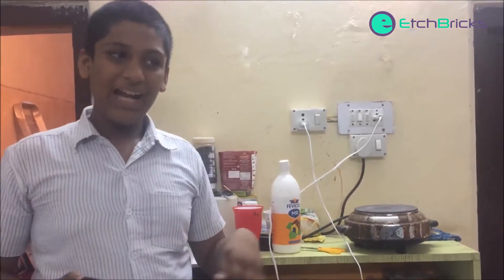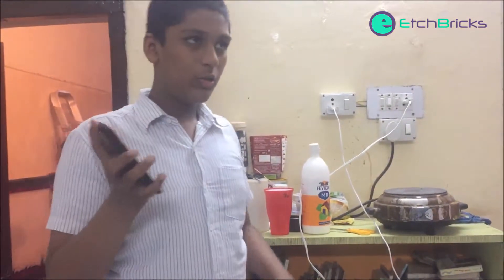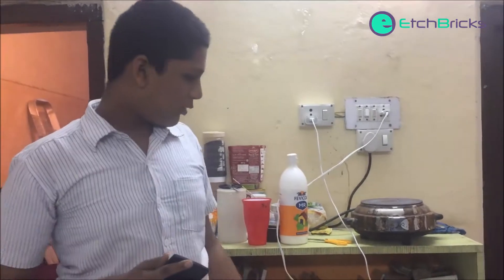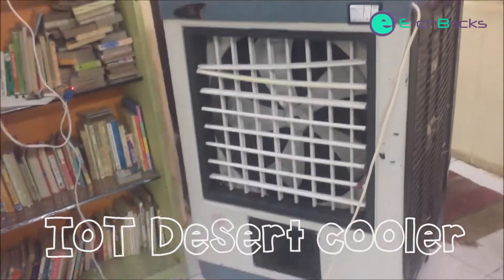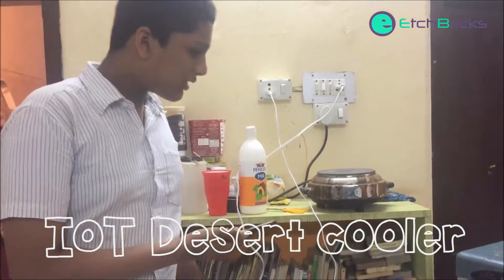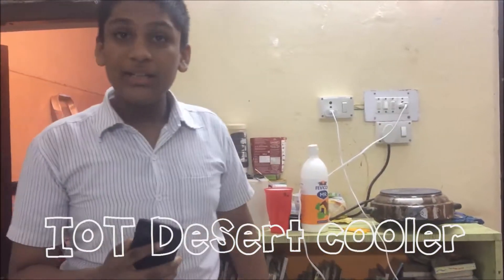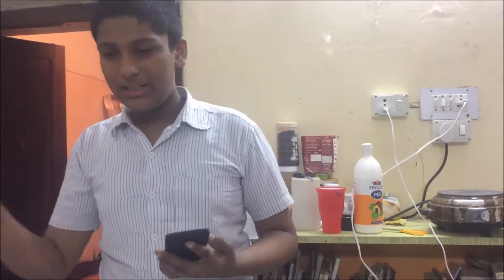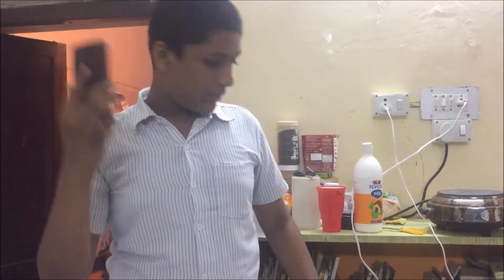IOT Desert Cooler